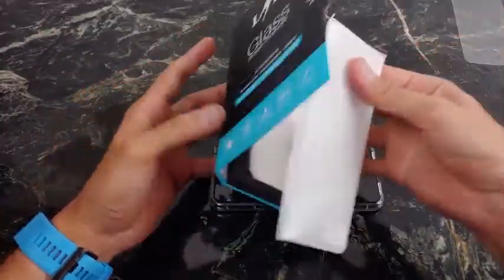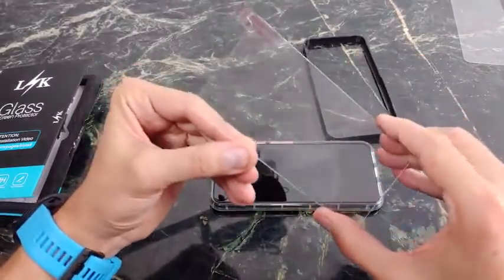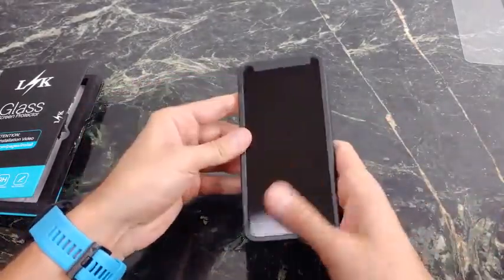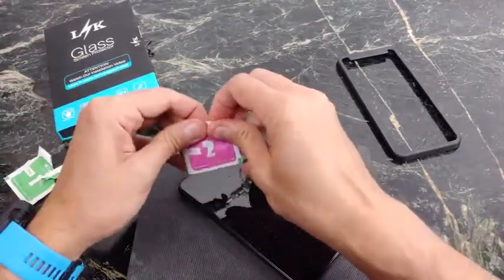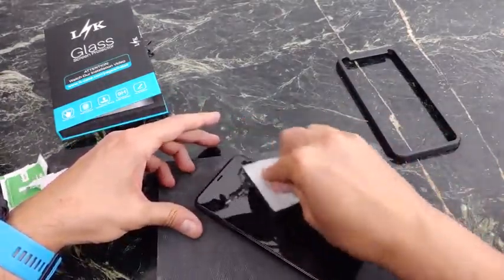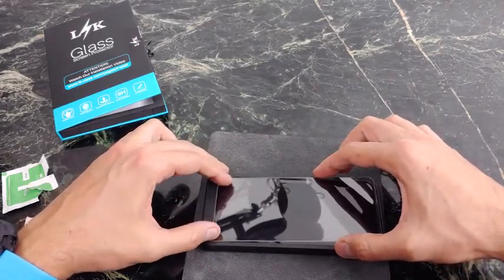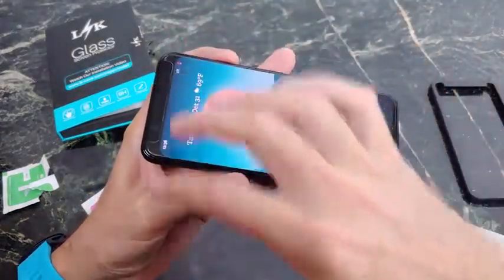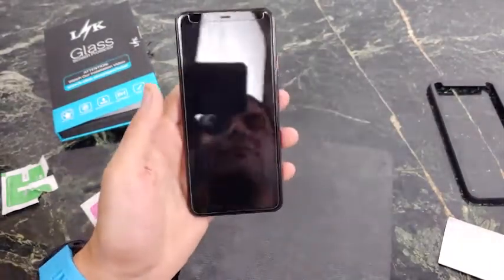Tempered-Glass 9H Hardness, Case Friendly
【Compatibility】Specially designed for Google Pixel 4 XL only, NOT for any other models.
【Top Grade Protection】Anti-scratch resistant. Oleophobic coating protect against reduce fingerprint and sweat, easy to clean.
【High Definition and Touch Sensitive】Highly responsive, sensitive with clarity and preserves your phone's original 3D touch feeling without any interference.
【Easy Installation】Easy alignment tool makes tempered glass easier to install, and no residue when be removed.
【Durable maintaince and replace support】 Provided by L K to ensure the maximum protection for the life of your screen protector.